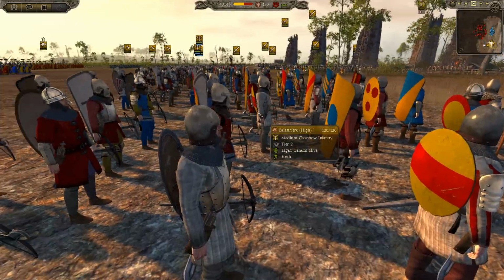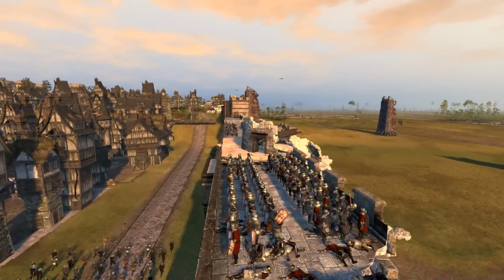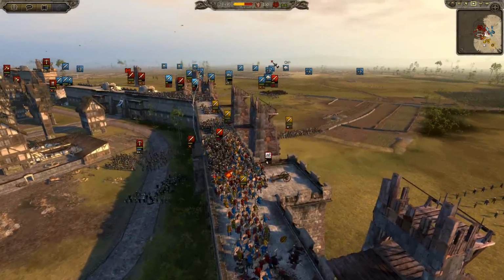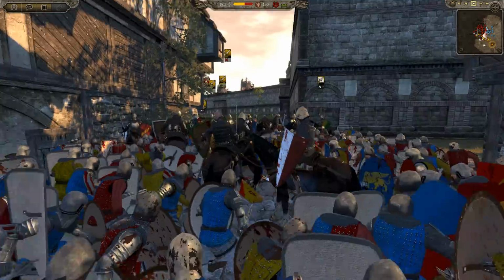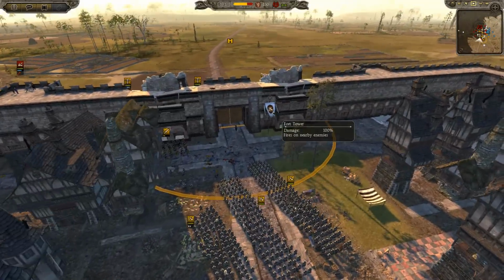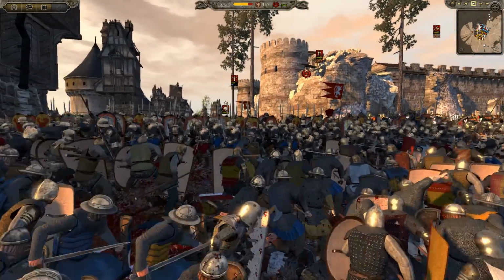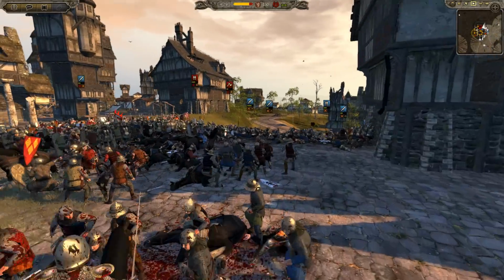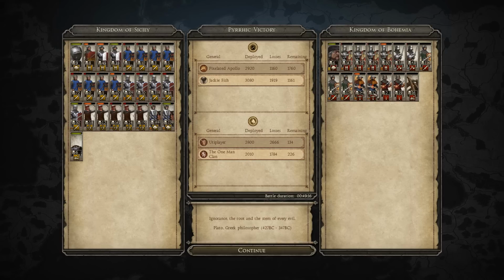GREAT MEDIEVAL SIEGE - Medieval Kingdoms Total War 1212AD Gameplay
Medieval Kingdoms Total War 1212AD Gameplay - Today we are checking out an amazing siege settlement.  It is truly amazing what they have accomplished in this recent update.  This is a 2v2 siege between some awesome factions!  Enjoy the Battle :D

PA Merchandise

PIXELA-TEDAPO-LLOSVE